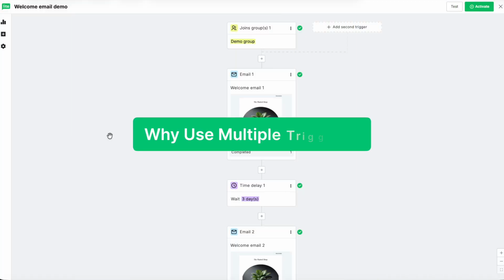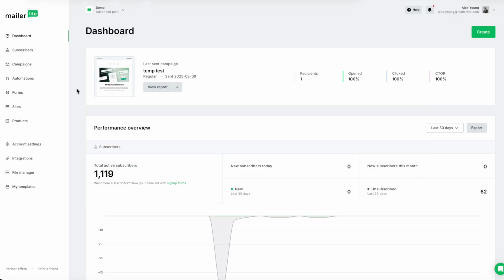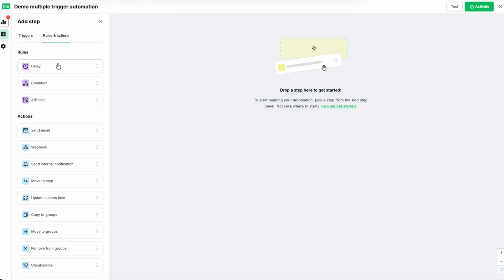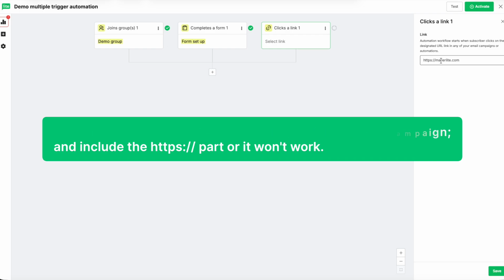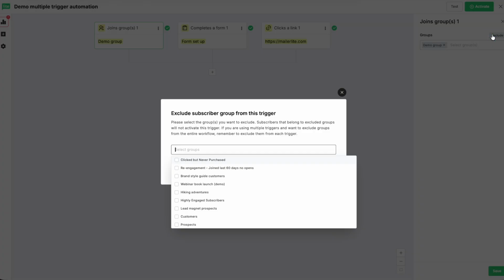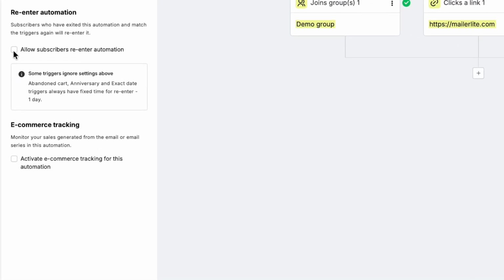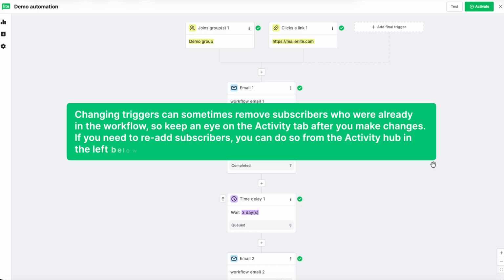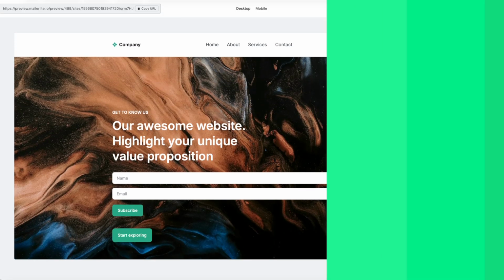Multiple Trigger Automation: Sending Emails For a Variety of Events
In this video, we'll show you how to use multiple automation triggers in a single workflow. No more creating separate automations for form signups AND group or segment joins—now you can use a variety of triggers to start your email automation, all in one place.

We'll walk you through a quick demo, provide practical use cases like a flexible welcome series, and share tips for organizing your new multi-trigger automations. This new feature gives you more control and flexibility for your email marketing.

Ready to get started? Update your existing automations or create a new one today!

Time stamps:
00:00 – Introduction
00:27 – What multiple triggers do
01:13 – Step 1: Create your automation from scratch
01:46 – Step 2: Add your first trigger
02:09 – Step 3: Add second and third triggers
03:13 – Exclusions and re-entry settings
04:17 – Editing existing automations safely
05:56 – Outro